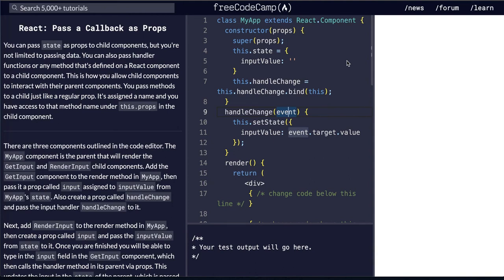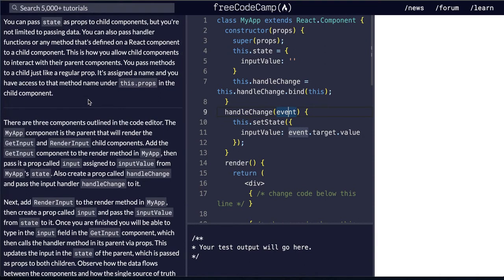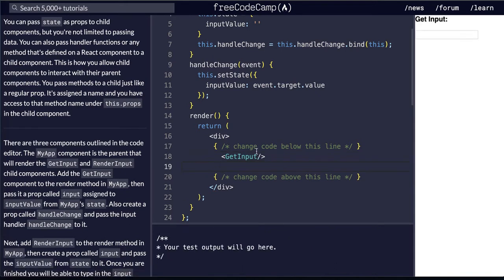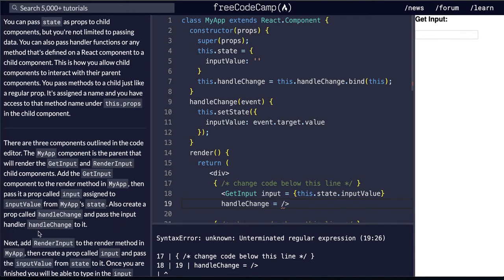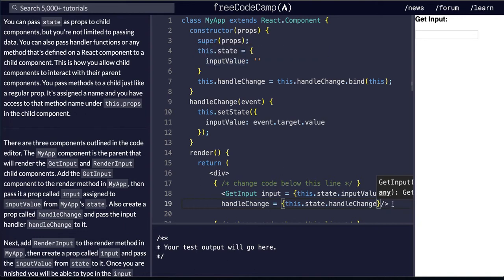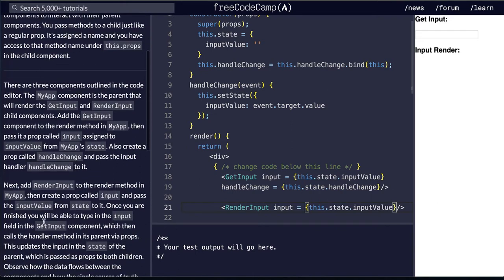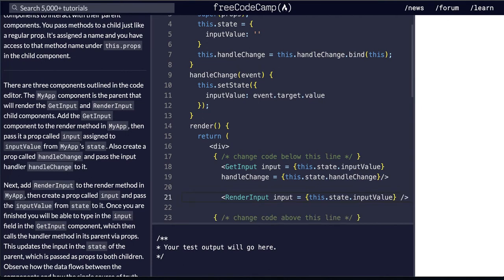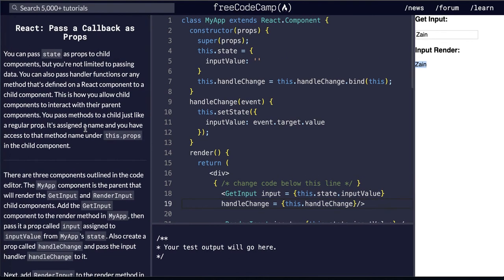Free Code Camp - Pass A Callback As Props - SOLUTION !!!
Comprehensive walk-through of Free Code Camp's Challenge,  Pass A Callback as Props  , of the Introduction to the React's section.